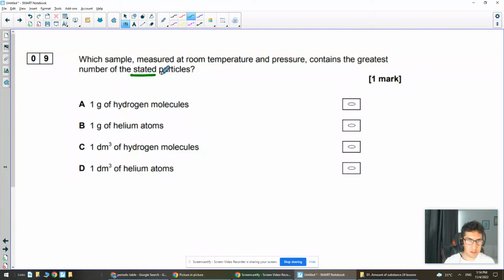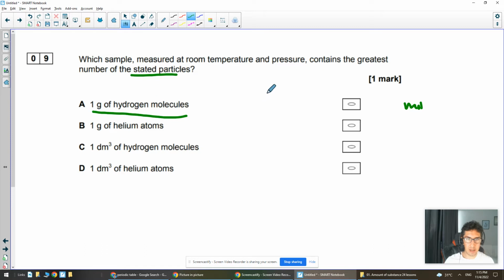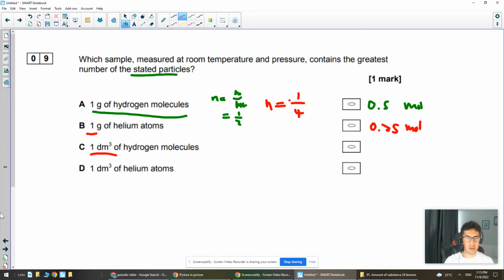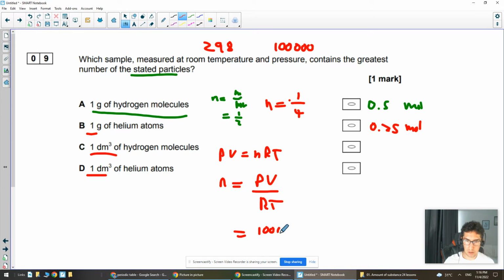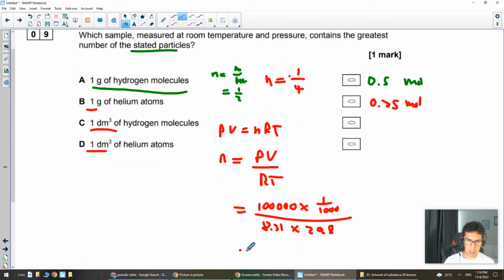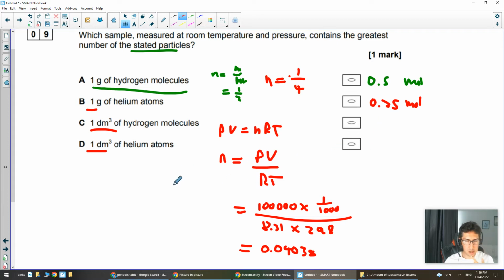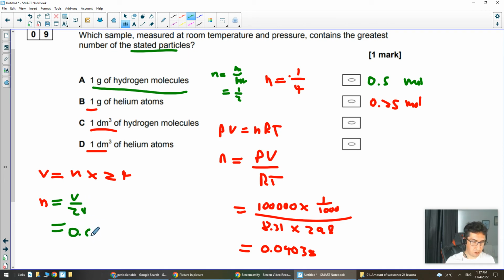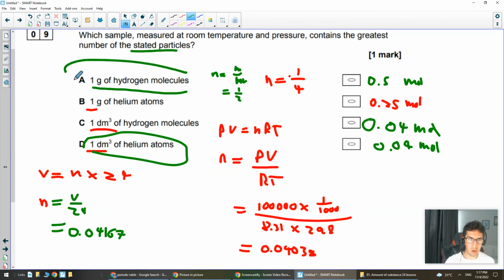Ideal gas equation question - A level Yr1 AQA